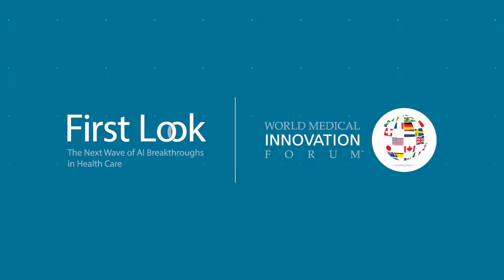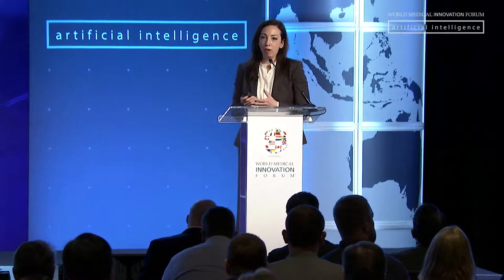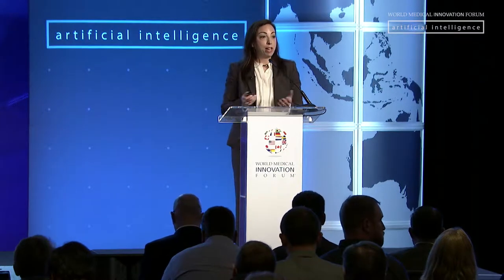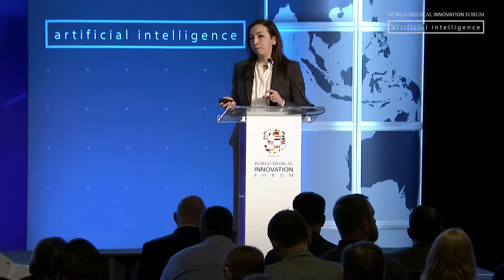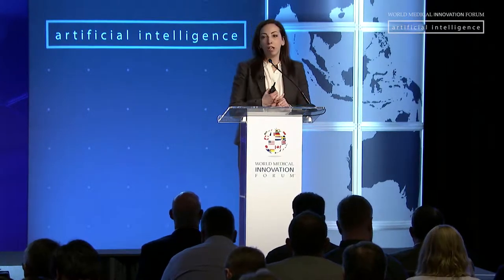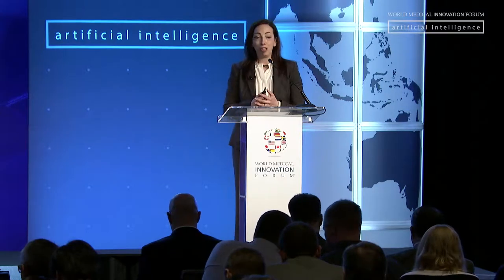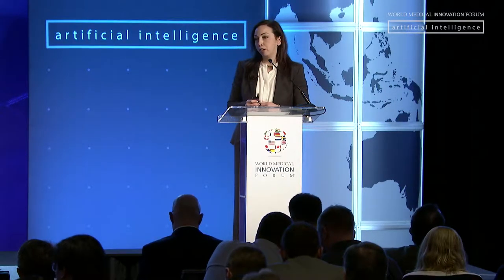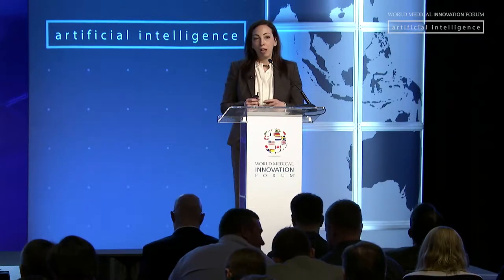2018 WMIF | First Look: Erica Shenoy, MD, PhD, MGH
Prediction as Prevention:  A Data-Driven Approach to Identify Patients at Risk for Infection

Erica Shenoy, MD, PhD, Associate Chief, Infection Control Unit, MGH; Assistant Professor, HMS